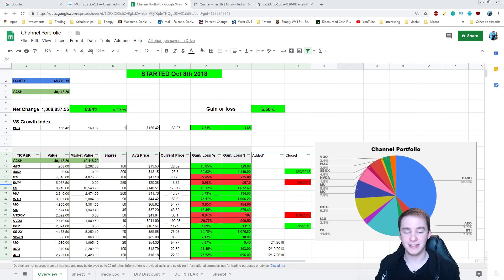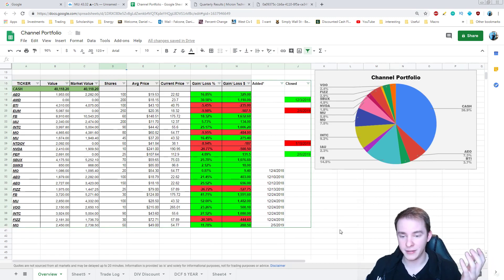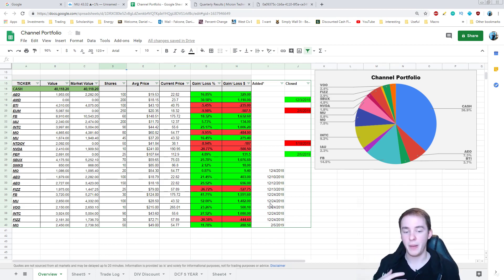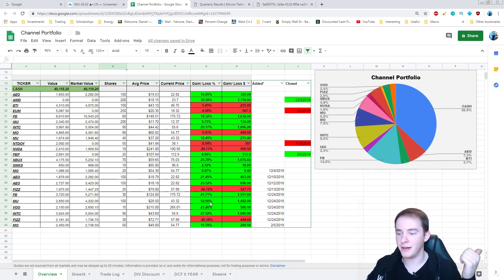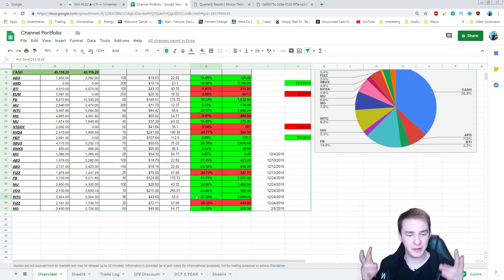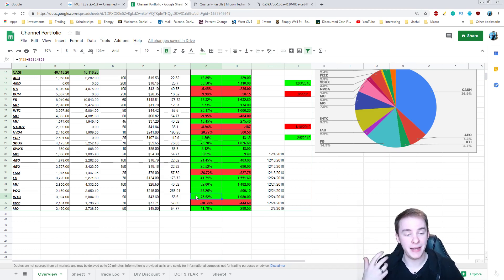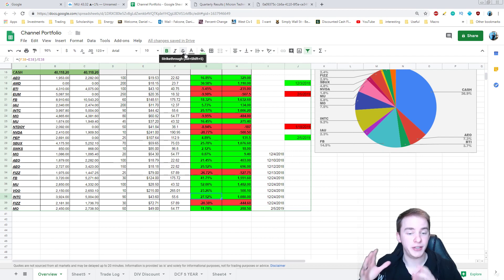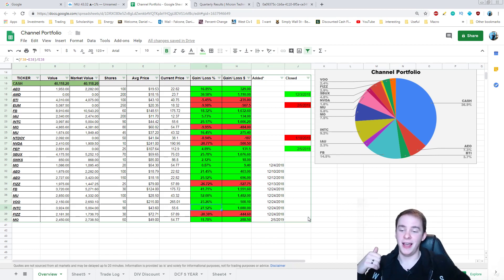Micron UP 52% Time to sell?!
I apologize for how long I've been away from Youtube but now I'm back and ready to get things rolling again!

In this video I go over my opinion on the latest moves with Micron, Intel, AMD & Nvidia and how I plan on adjusting my investments

💰 Join ROBINHOOD and get your first stock free!

🌱 DON'T CONFORM, JUST GROW

Check out Ray Dalio's free book!